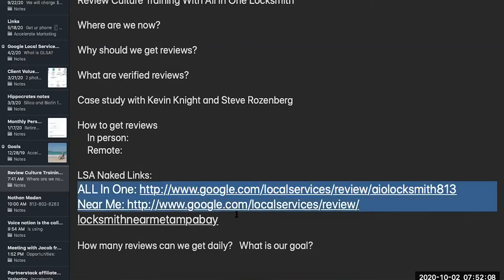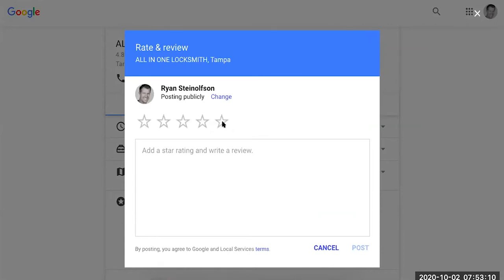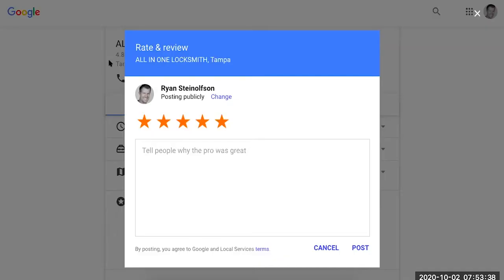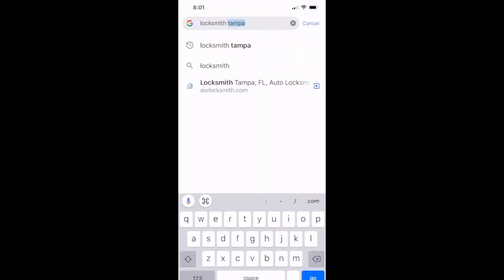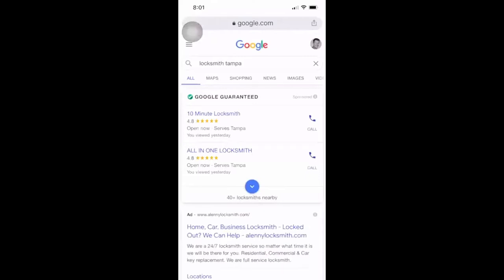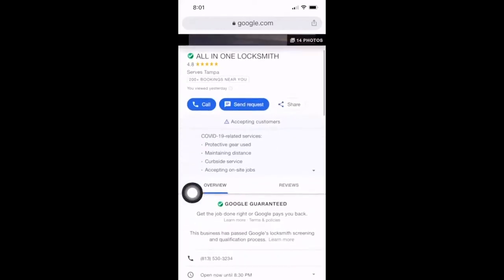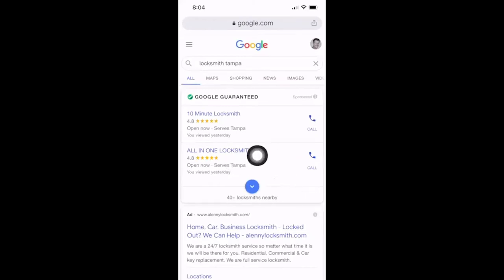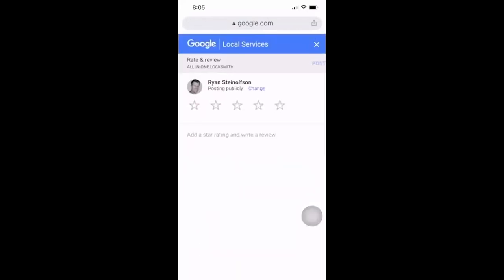How to Get Online Verified Reviews in Person for Local Service Ads - Google Guaranteed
Ryan Steinolfson from Accelerate Marketing explains to the staff from All In One Locksmith How to Get Verified Reviews in Person for Local Service Ads.

Chapters
0:00 Naked Link, explained
1:30 Steps to get a review in person for Google Local Services Ads
4:13 What is astroturfing?
4:31 The 2 WW
5:07 How to get to the Review Box
5:37 Why did google create Local Services Ads?
6:10 Google Guaranteed